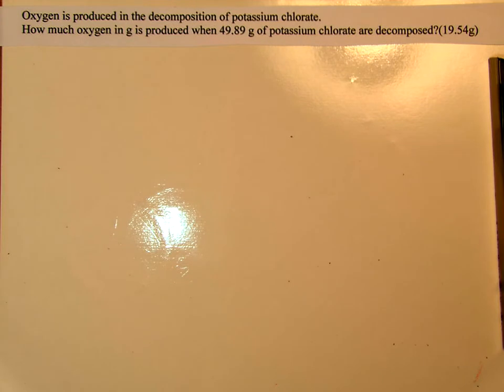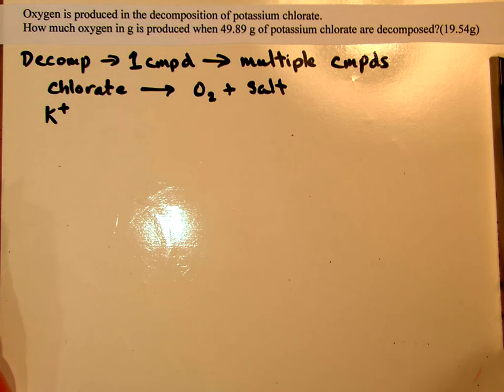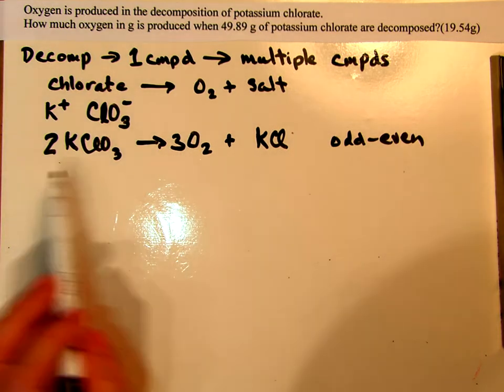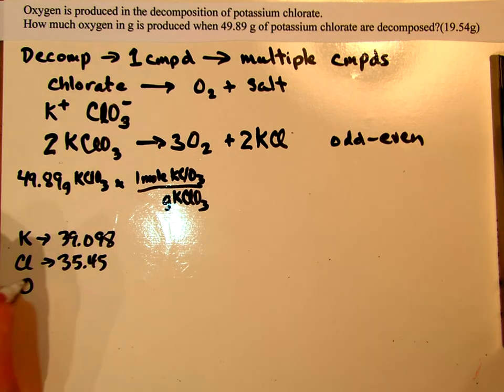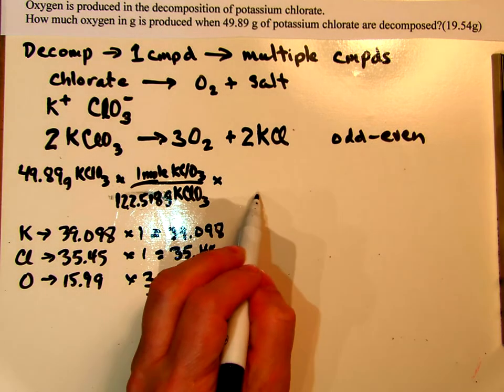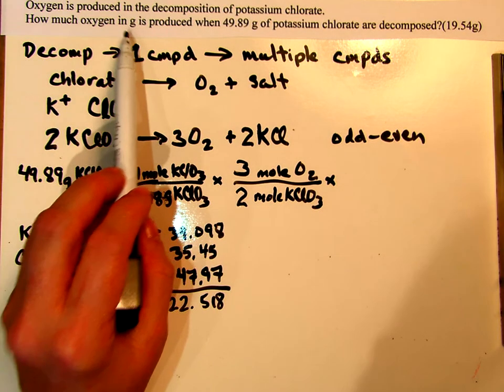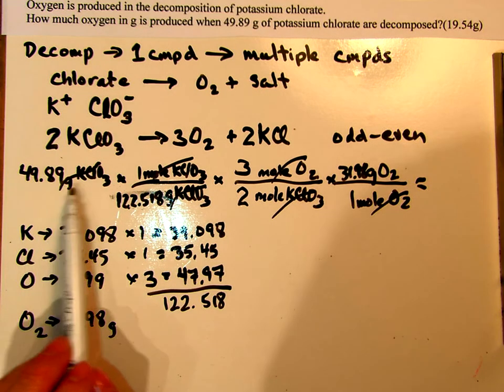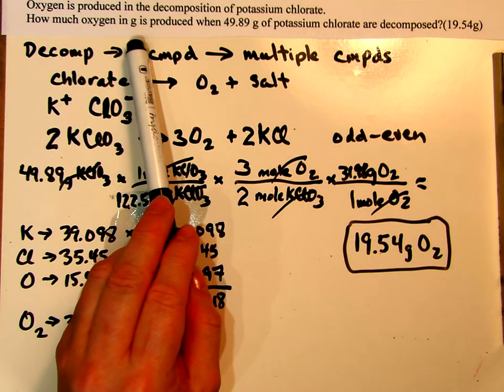Stoichiometry Problem 9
Another stoichiometry problem using the four step process:
1. Write the balanced chemical equation
2. Convert the given units in the problem to moles
3. Use the mole ratio from the balanced equation
4. Convert moles to the units asked for in the problem